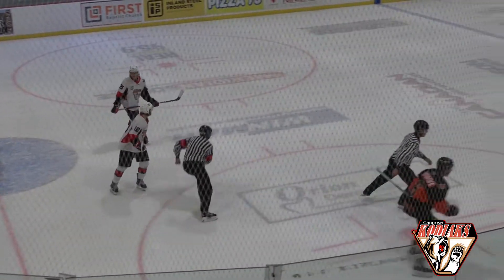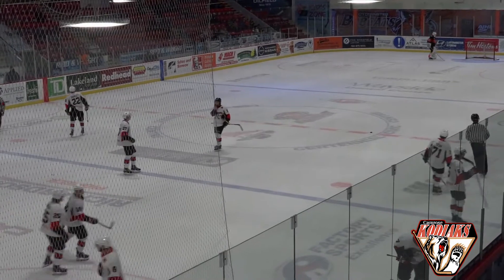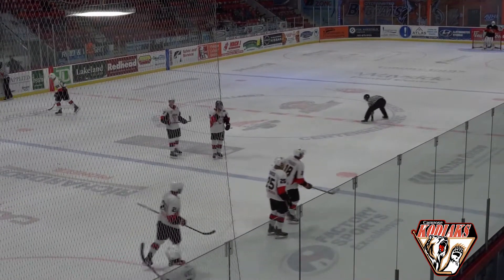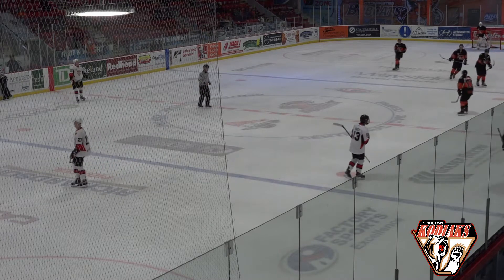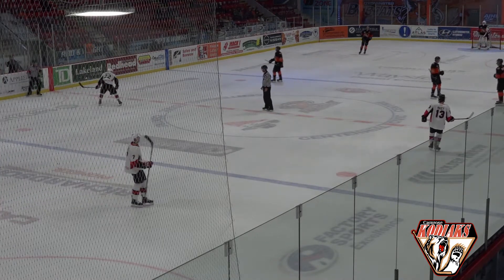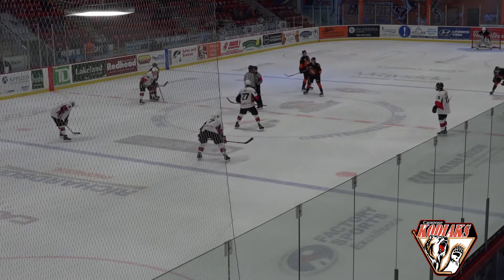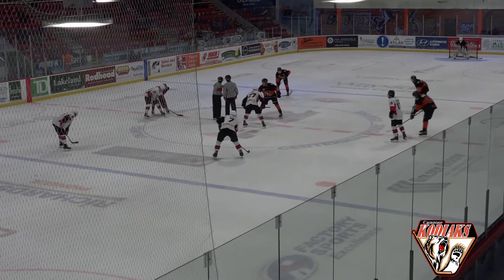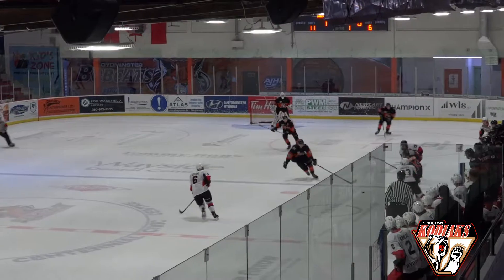Exhibition 5 Camrose Kodiaks @ Lloydminster Bobcats September 11, 2021